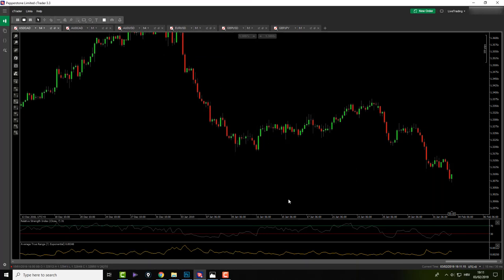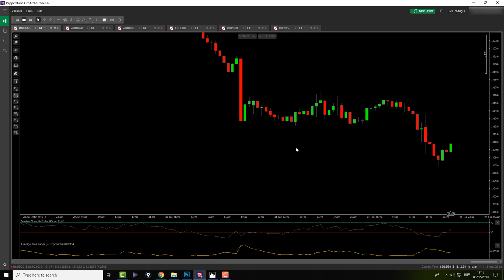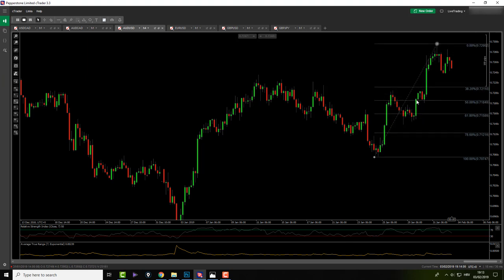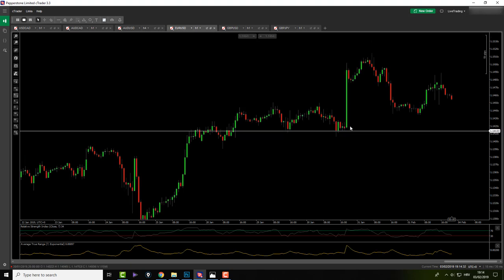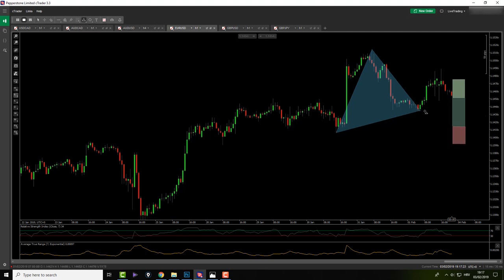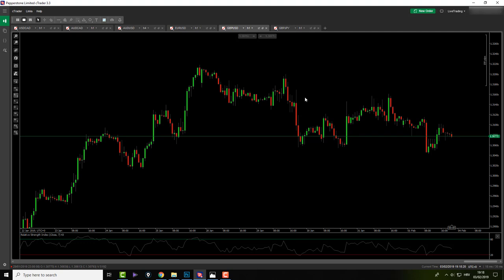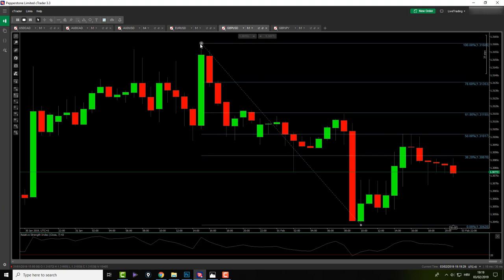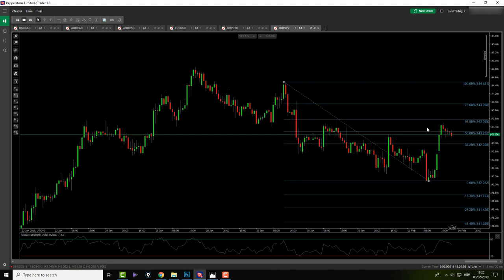Forex Premarket Analysis (Sunday 03. February 2019) - Harmonic BAT 🦇 Pattern On The Radar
This is a daily video that Im uploading where I just sit in front of my charts and go trough them, mark them for potential trading opportunities that might be on my radar based on my backtested trading plan. Some days we have more opportunities and on some days we have less opportunities. Ive seen dramatic change in my approach to forex markets when my coach was doing the same for me so I thought the raw, unedited material is the best way for people to see whats professional Forex trading all about.